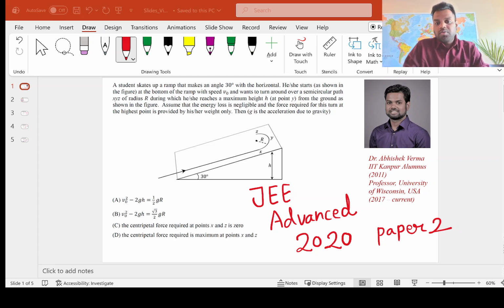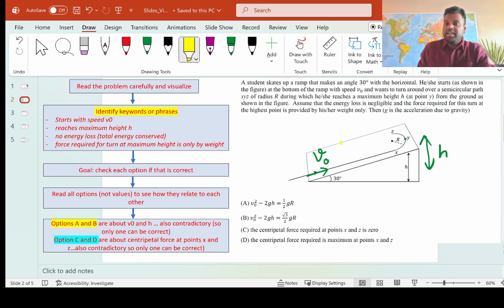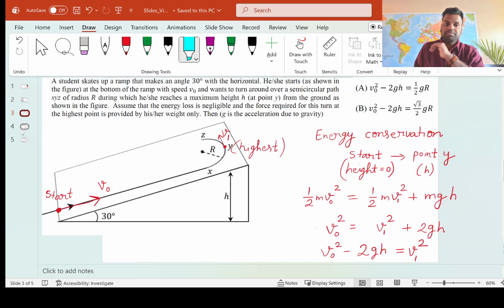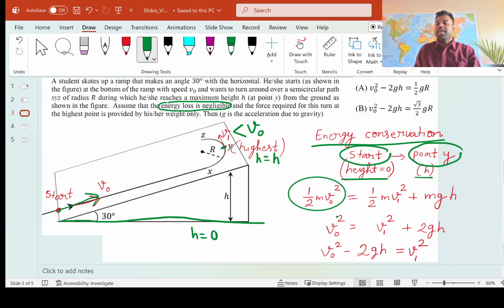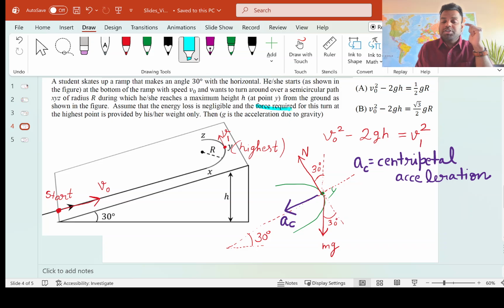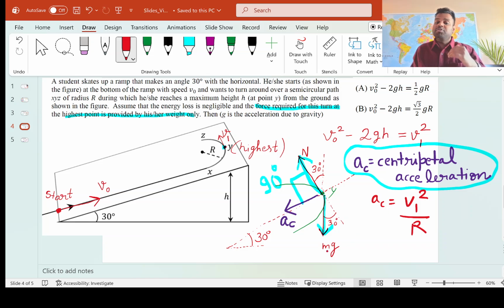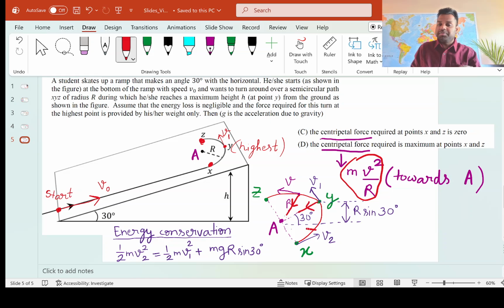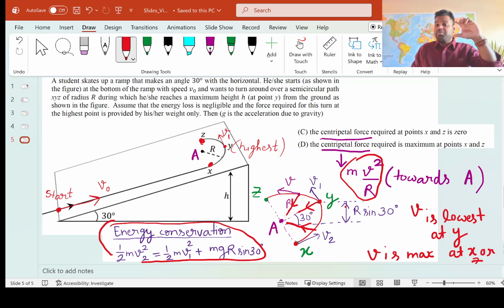JEE PYQ with IIT Alum and Professor in USA: Energy Conservation, Centripetal Acceleration